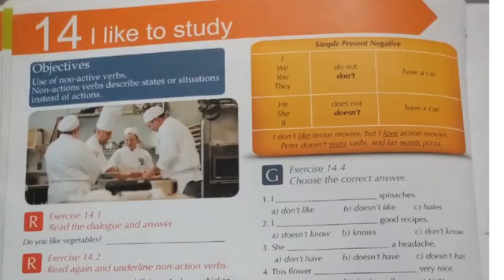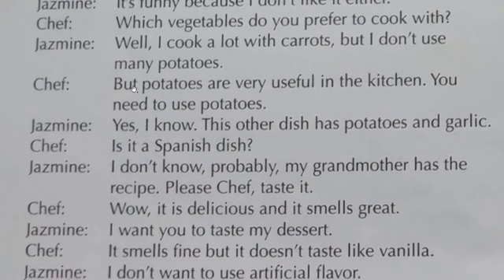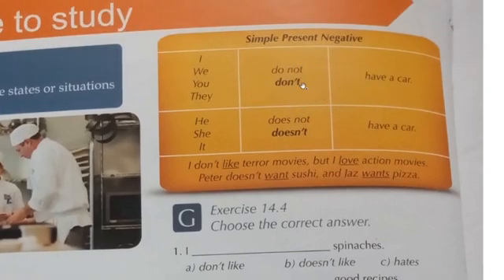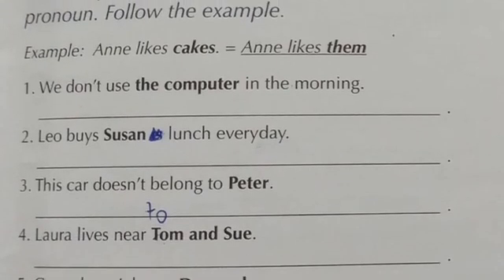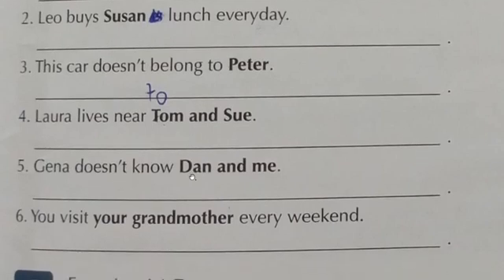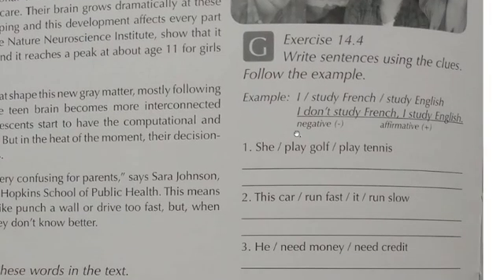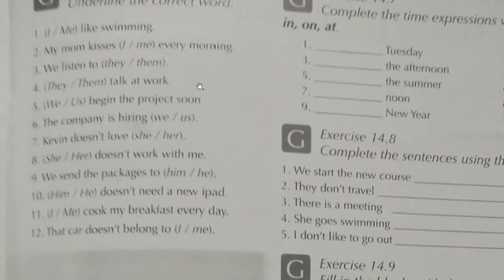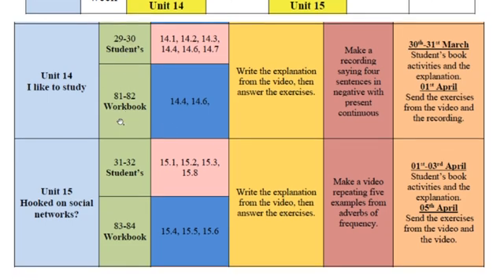Unit 14 book 1